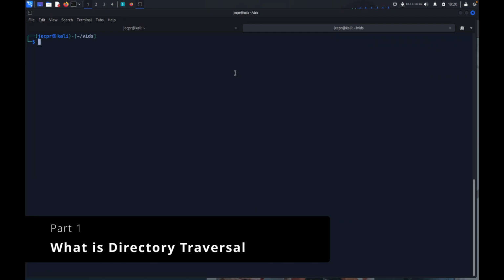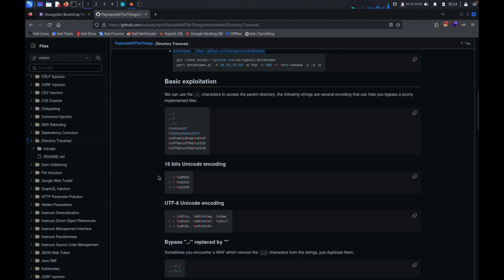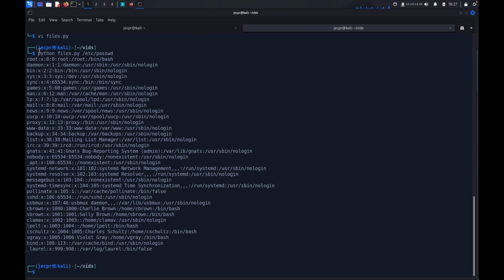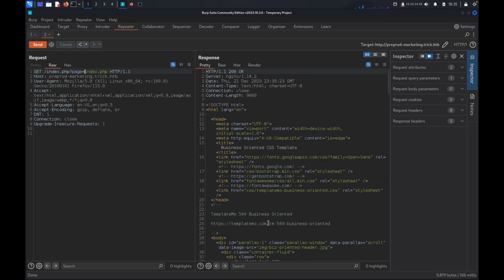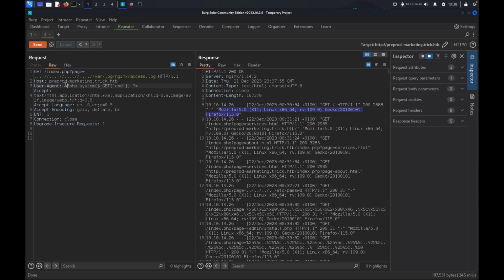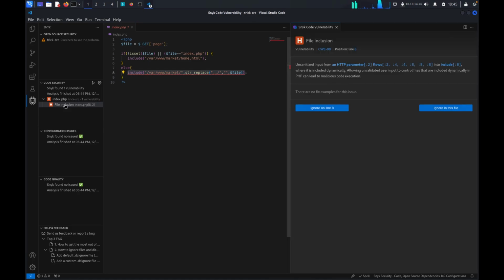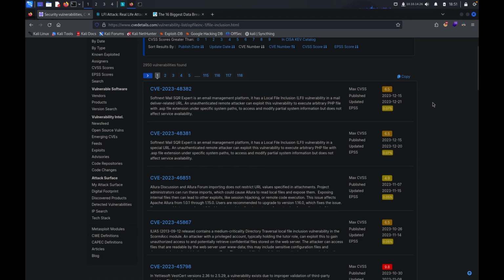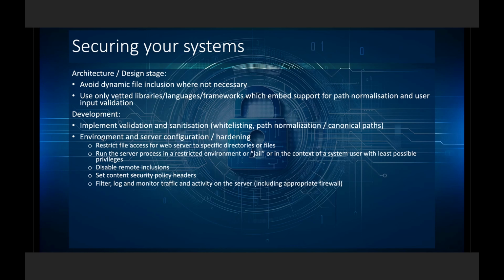Securing your sensitive information against hackers | Directory Traversal and File Inclusion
Diving into basic directory traversal, and file inclusion vulnerabilities and explaining the difference between them. Practical exploitation demonstrations are used to explain the issues and impact. We also look at some recent and real world examples where LFI/Directory Traversals have been used to compromise sites and databases. Finally, some key resources are shared to help defenders secure their systems against these kind of issues.
00:00 - Intro
01:00 - Explaining Path Traversal
01:53 - Demo 1 - Directory Traversal
03:50 - Fuzzing for filter bypass
06:02 - Python script to automate file disclosure
06:52 - Demo 2 - LFI Vulnerability Exploit
09:10 - Discover File Inclusion and difference with directory traversal
09:51 - Demonstrating RCE through log poisoning
14:15 - Code review
16:49 - Real world examples
18:58 - Securing against directory traversal and LFI
21:18 - Conclusion